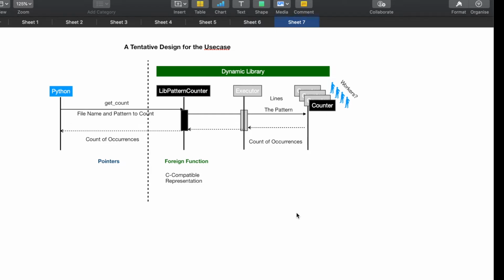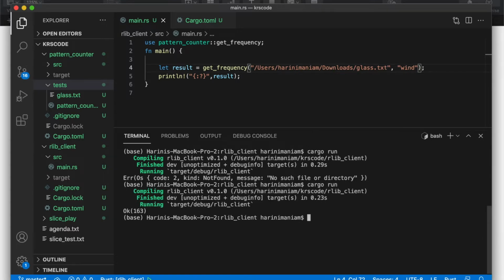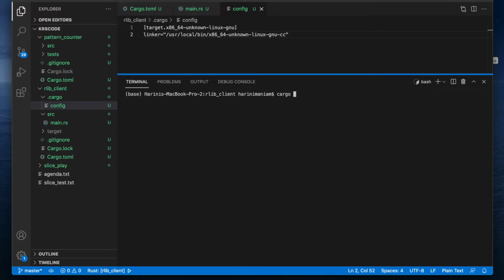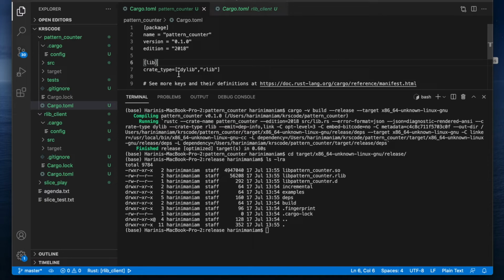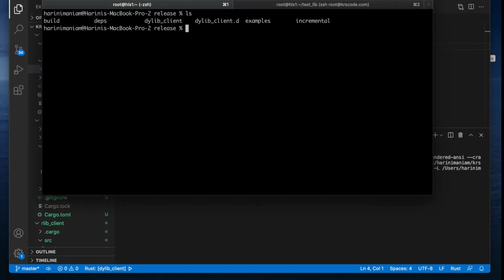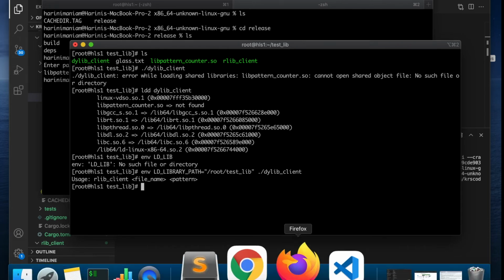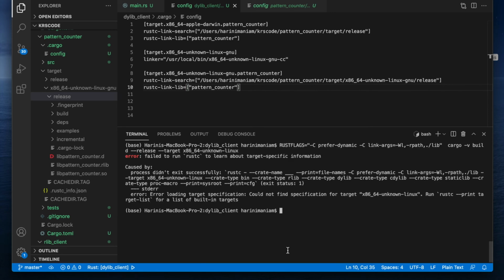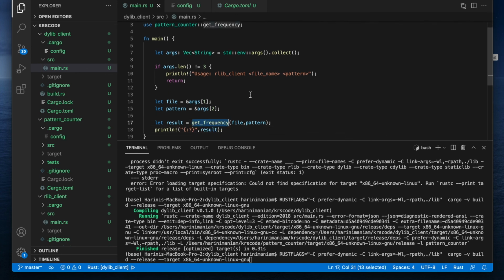FFI- Dynamic Linking- Cross-compilation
Discussion on:

1. A simple way to statically link one crate with another. The "rlib" way.
2. The most challenging dynamic linking with .dylib.
3. Overcoming the challenges of linking the .so or .dylib with the executable.
4. Rust Flags to rescue the relative path through -Wl,-rpath,xxx

This is a very lengthy video and aims to equip you to better appreciate Inter-language collaboration and WebAssembly using .cdylib.

The video is consolidation the various possible errors and situations I encountered and their solution.

I thank the Rust Community for this.